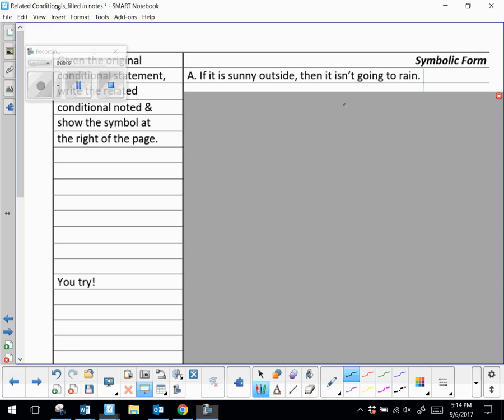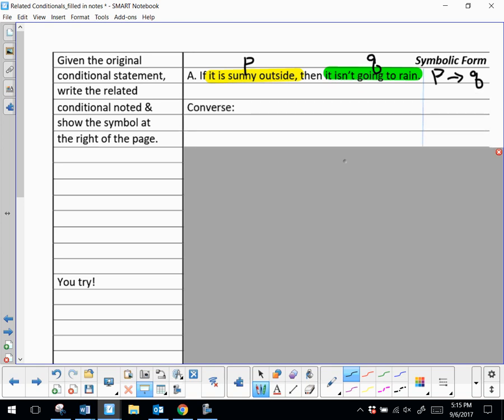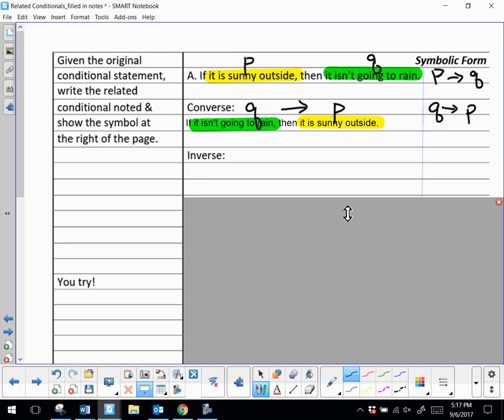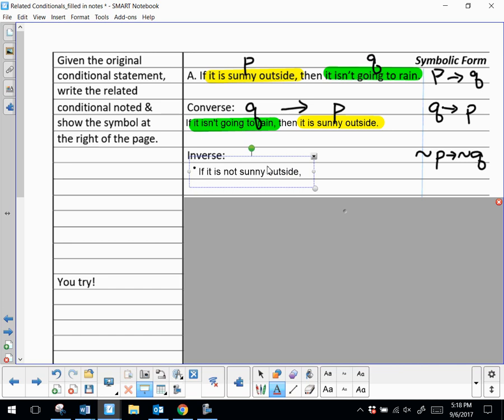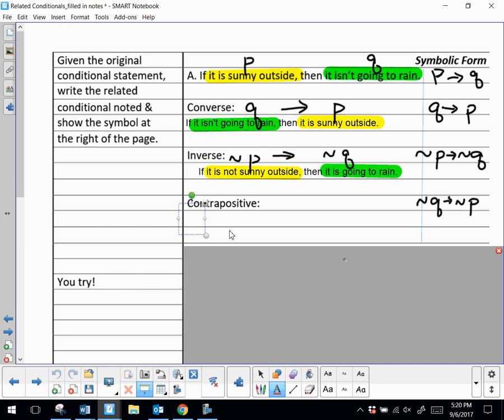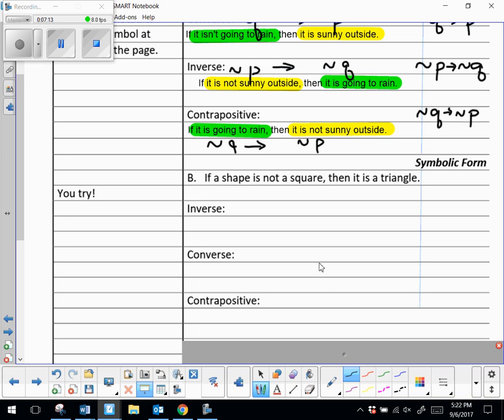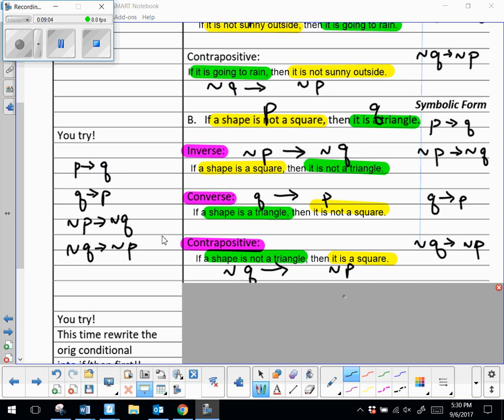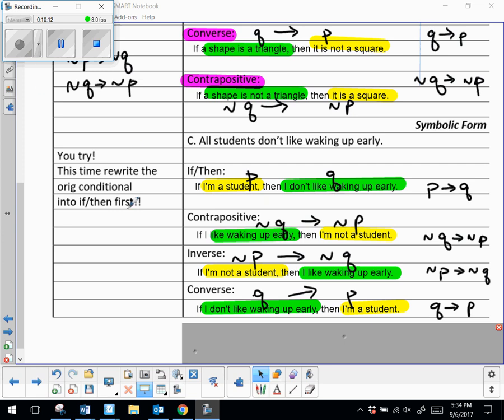Unit 1-Day 2-Related Conditionals Video Notes